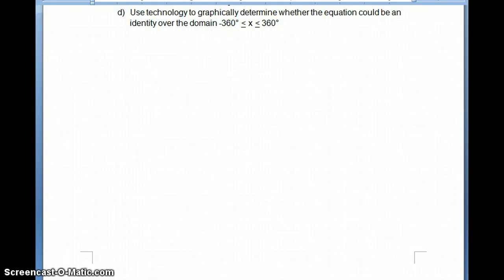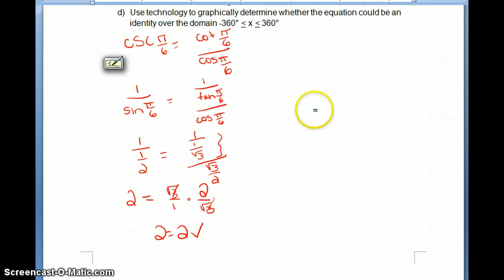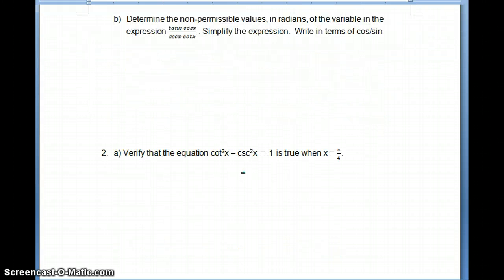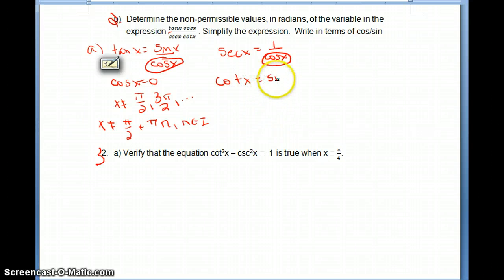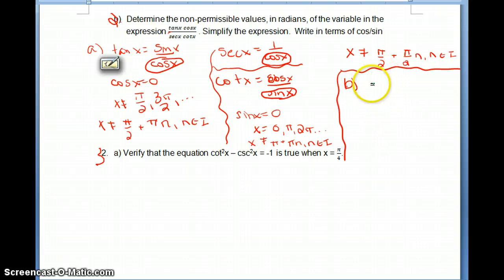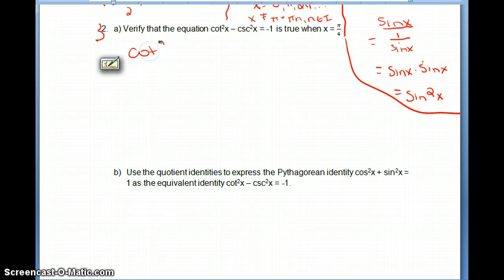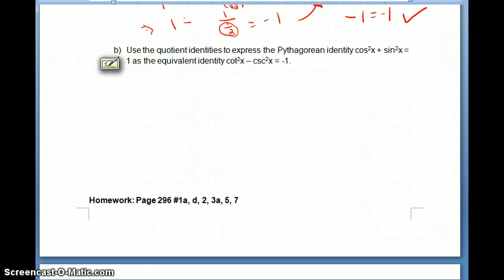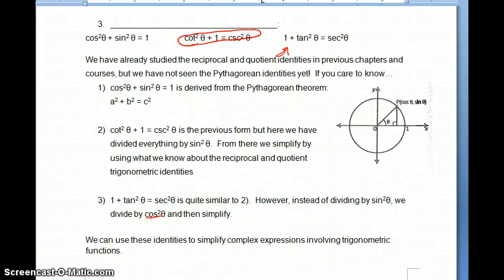6.1 Video 2